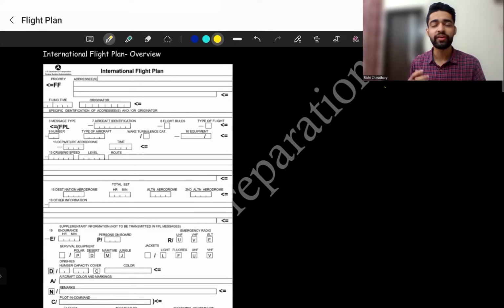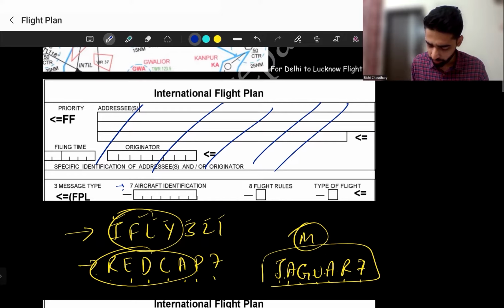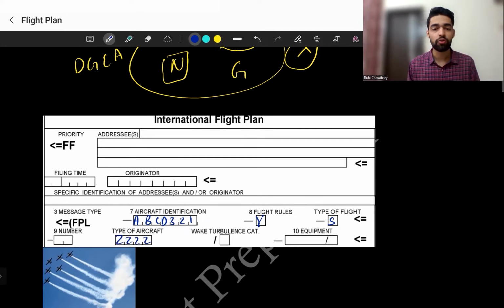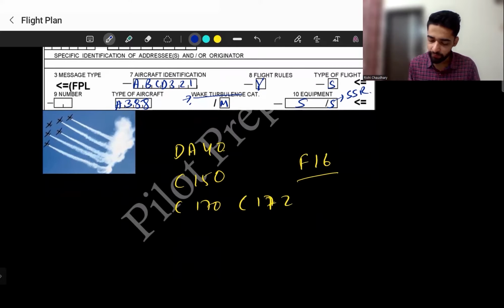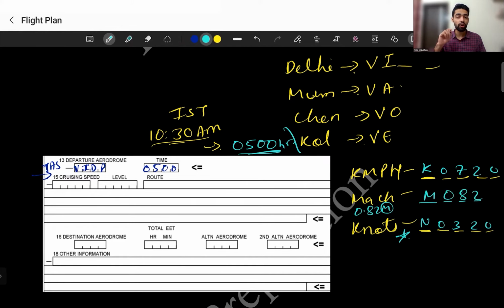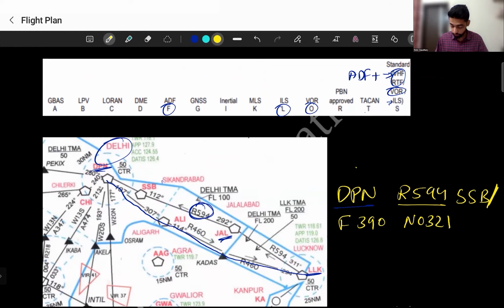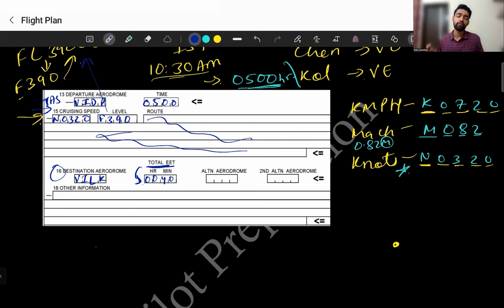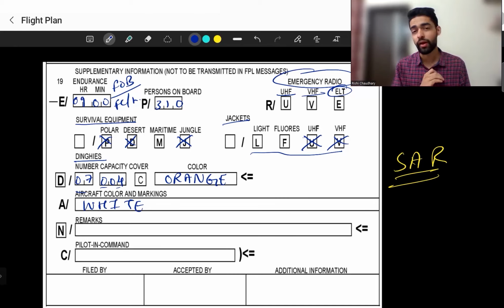How to Fill a Flight Plan DGCA| Pilot Preparation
Flight plans are documents filed by a pilot or flight dispatcher with the local Air Navigation Service Provider prior to departure which indicates the plane's planned route or flight path.

sound by pray - anno domini beats